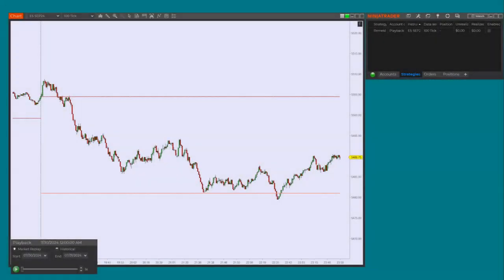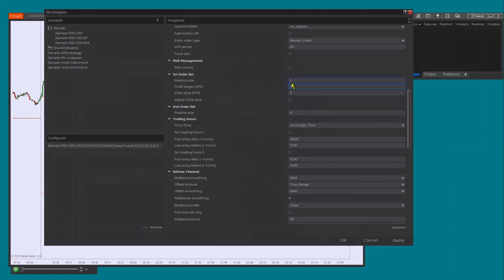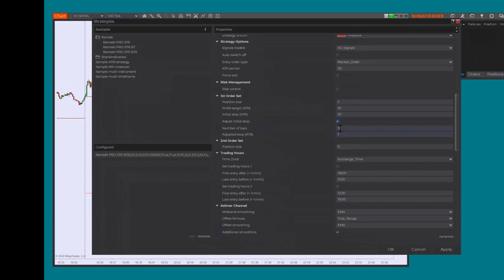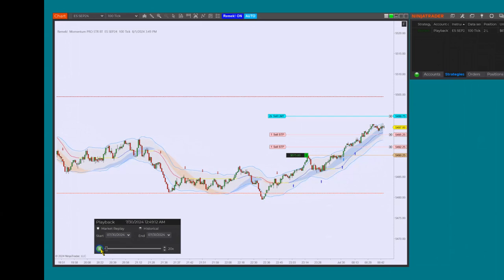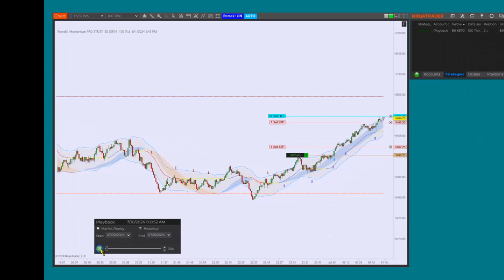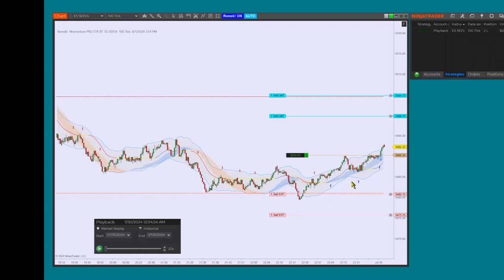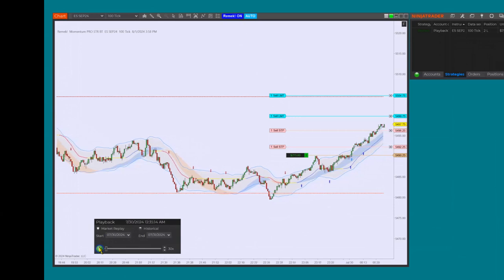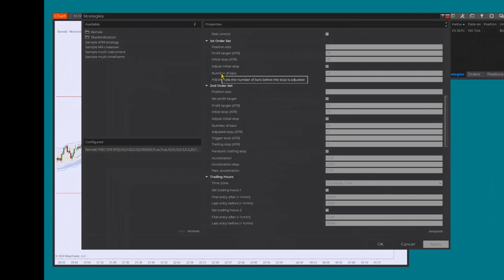New functionality in BT/BTX v3.90